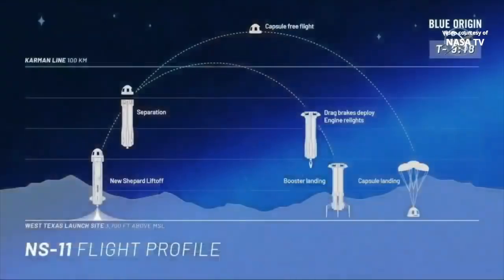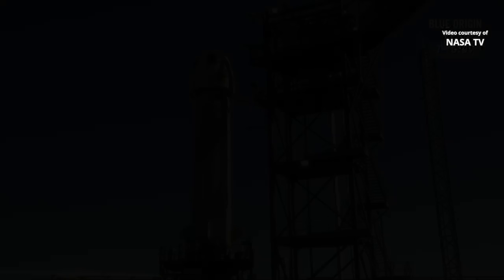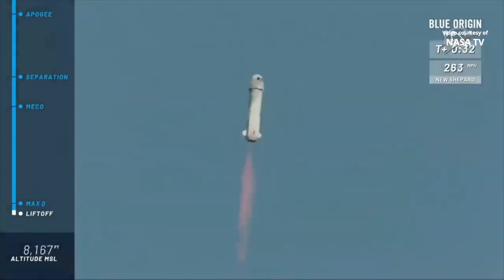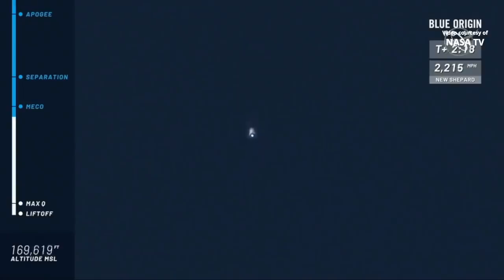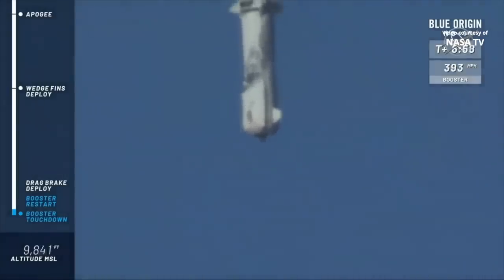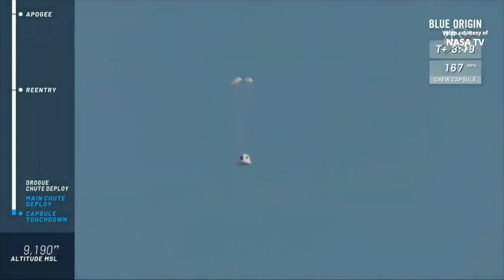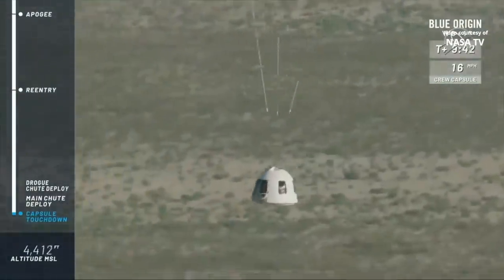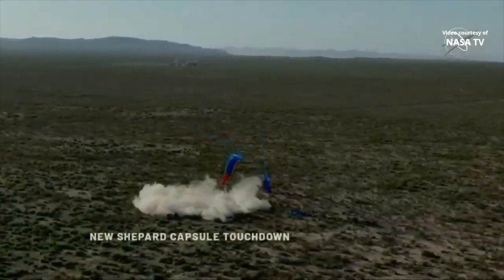Blue Origin NS-11: New Shepard launch & landing, 2 May 2019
The New Shepard reusable launch system was launched and landed at Blue Origin’s West Texas Launch Site, on 2 May 2019, at 13:35 UTC (08:35 CDT). This was the fifth mission, launch and landing, for this New Shepard launch vehicle. For Blue Origin’s mission NS-11, the New Shepard Crew Capsule 2.0 transported 38 payloads, including 9 NASA-supported payloads: Characterization of 3D Printing Processes under Microgravity Conditions, Developing a Centrifuge for Blue Origin's New Shepard, Cryogenic Gauging Technology Geometry Development, Evolved Medical Microgravity Suction Device, Suborbital Flight Experiment Monitor-2, Flow Boiling in Microgap Coolers, BioChip SubOrbitalLab, Strata-S1. Other payloads include TESSERAE: Self Assembling Space Architecture, Floral Cosmonauts: Crystal Electro-Nucleation and Queen Bee Maiden Flight.